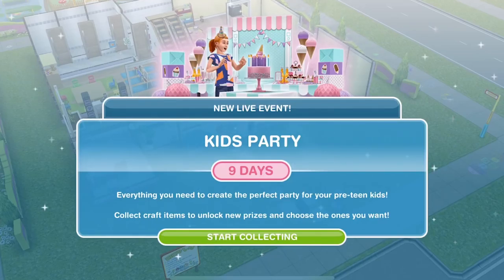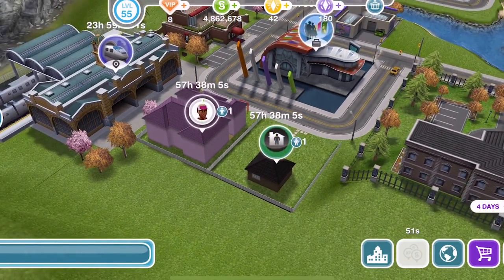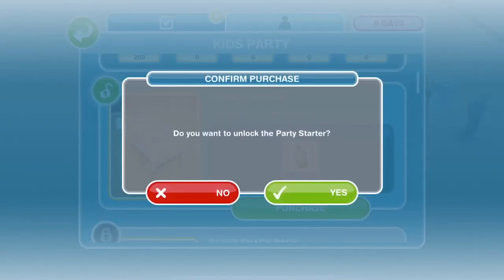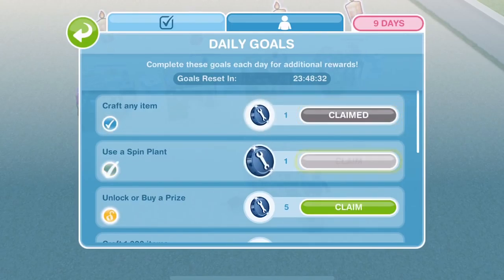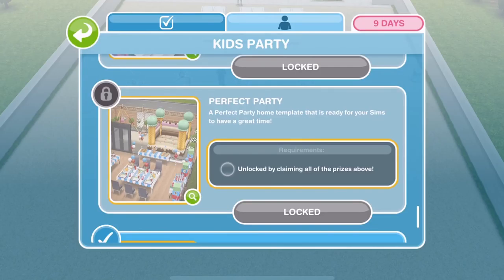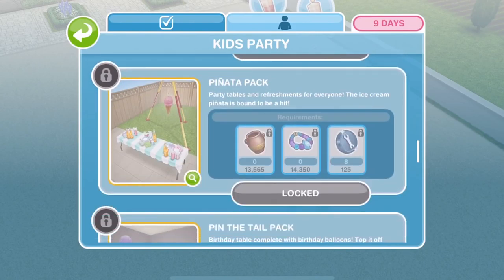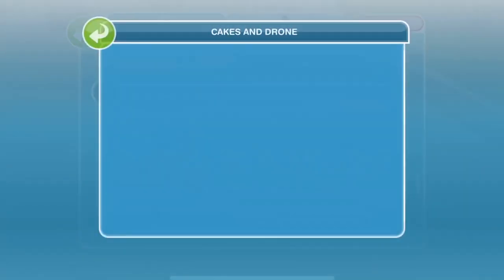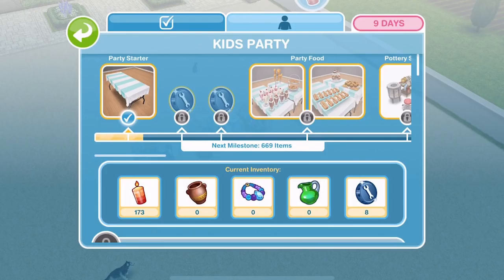Sims Freeplay | Kids Party Live Event 🎉🎂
The Sims FreePlay Kids Party Event will be available to start on May 1st 2018. This Sims FreePlay pre-teen themed event will last for 9 days and is full of prizes for your pre-teen sims to throw parties. The ultimate prize after unlocking and buying all of the other prizes is a new Sims FreePlay Kids Party House template which we previously saw in the Inner Childs Play Quest

Vlogging Camera
Editing |

Music Credits